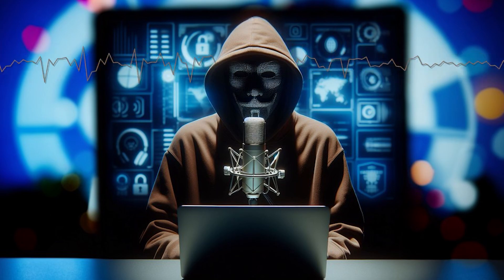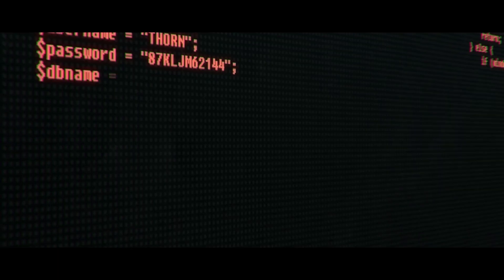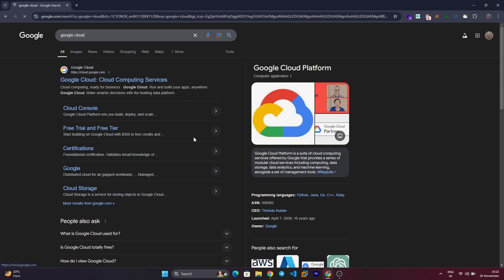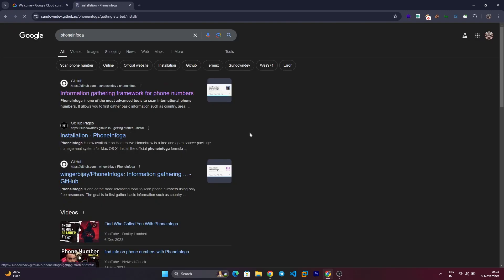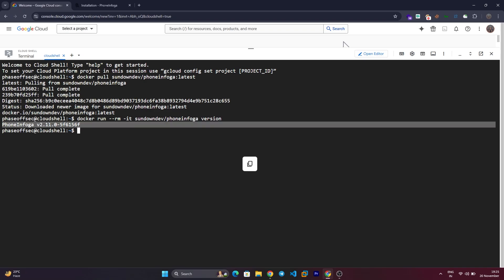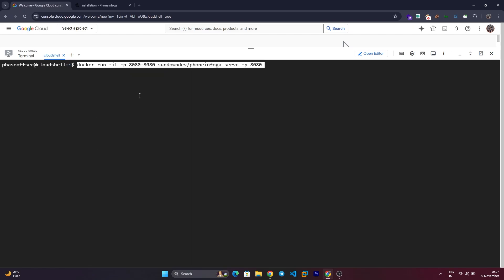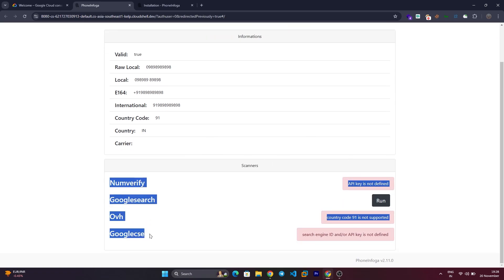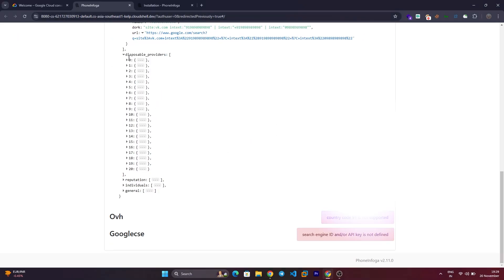Find Info on Phone Numbers Using PhoneInfoga - OSINT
Welcome to PHASE NETWORK! In this video, we explore how to find phone number information using PhoneInfoga, an advanced OSINT tool. You'll learn about phone number lookup techniques and discover how to ethically gather information while maintaining privacy and security. Don’t miss this must-watch tutorial for ethical hackers and cybersecurity enthusiasts!

⚠️ Important Points to Note:
Always respect the privacy of others and comply with all applicable laws in your region.
Unauthorized access, misuse of tools, or violating someone’s privacy is illegal and unethical.
The creators of this video and PHASE NETWORK are not responsible for any misuse of the information or tools demonstrated.
Please use this knowledge responsibly and only for lawful purposes, such as personal research, authorized investigations, or professional cybersecurity work. Ethics and legality are key!

Key Points Covered:
What is PhoneInfoga and how it works.
Installing and setting up PhoneInfoga.
Performing ethical phone number lookups using OSINT techniques.